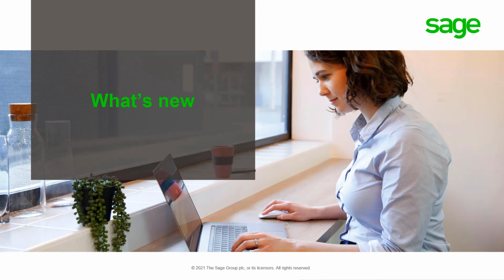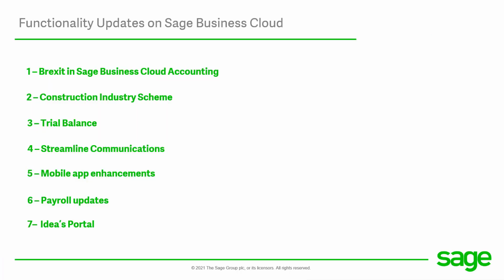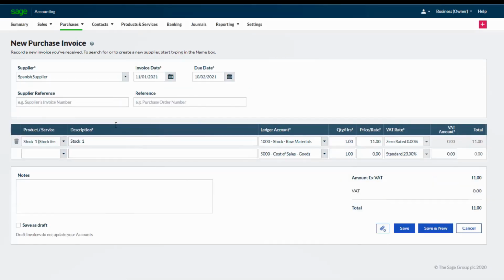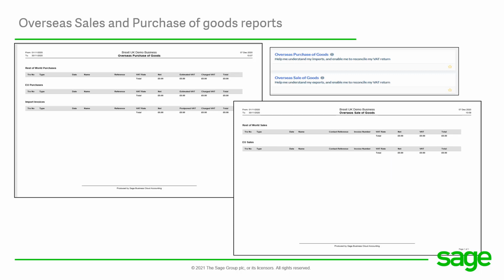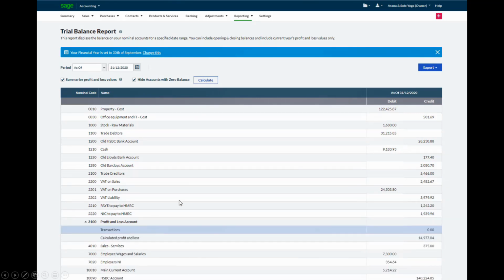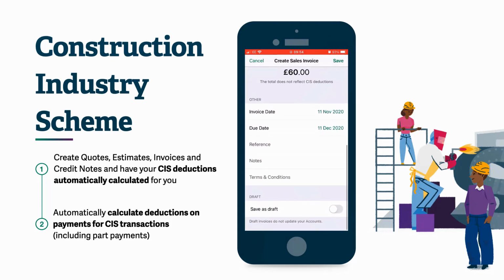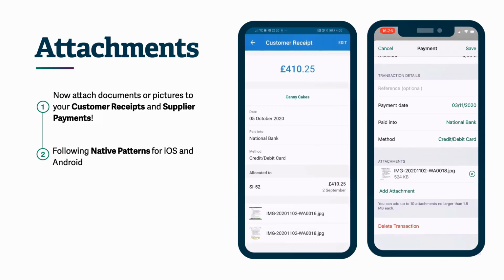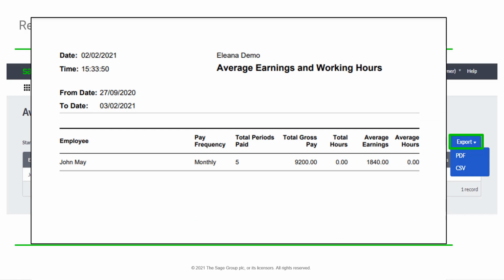Sage (UK): Latest updates on Sage Business Cloud Accounting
In this webinar we go through all the latest and exciting features that have been added in Sage Business Cloud Accounting.

The video material provided (”Material") is the property of The Sage Group plc or its licensors (“Sage”). Please do not copy, reproduce, modify, distribute or disburse the Material without express consent from Sage.

All information in the Material is valid at the time of publishing and is provided “as is” with no guarantee of completeness, accuracy, timeliness or of the results obtained, and without any warranty of any kind, express or implied. Whilst Sage has made every attempt to ensure that all information in the Material has been obtained from reliable sources, it is not responsible for any errors or omissions in the information. As such, the information in the Material does not constitute legal or professional advice and before making any decision or taking any action you should consult a professional adviser. Sage may provide links to certain third-party websites. Sage does not accept any responsibility for, nor makes any representations as to the accuracy of, any content on such third-party websites. Whilst Sage may make changes to the Material at any time without notice, Sage is under no obligation to update the Material whatsoever. In no event will Sage be liable to you for any direct, indirect, consequential, or incidental loss or damage arising out of or in connection with your use of the Material.